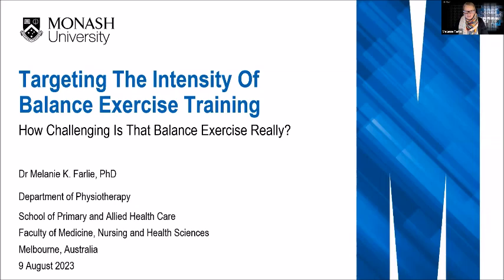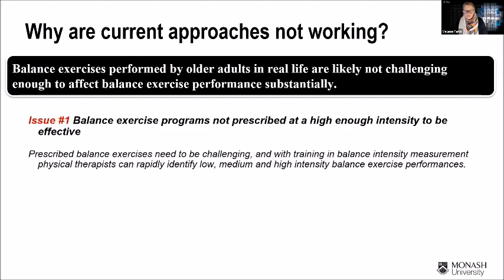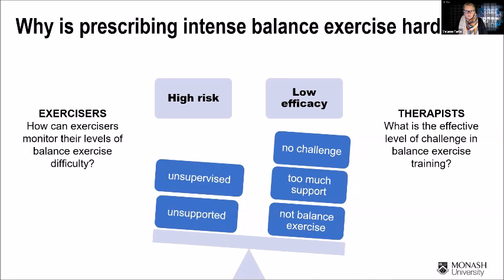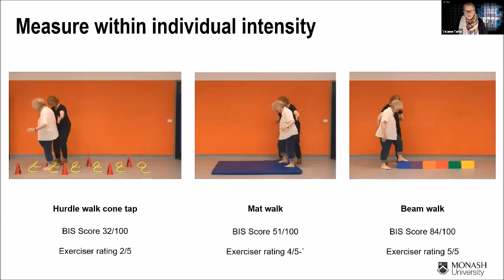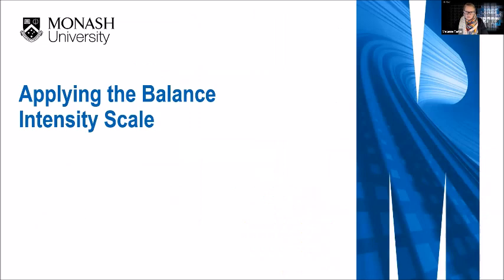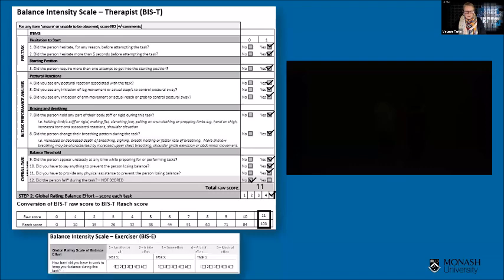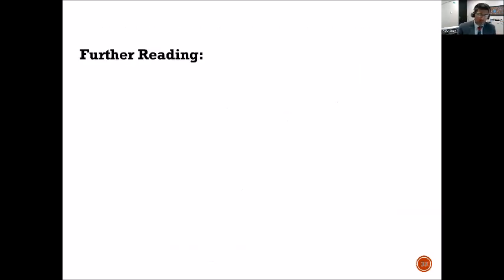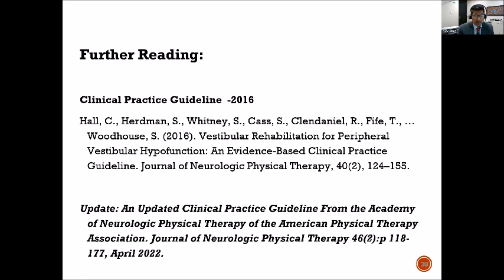HUR Australia Webinar Let's Talk About Balance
HUR Australia free Webinar Series - Let's Talk About Balance featuring Dr Melanie Farlie and Mr Alexander Ring.